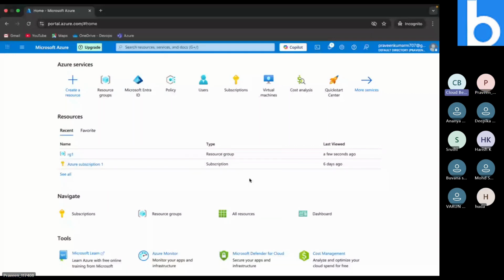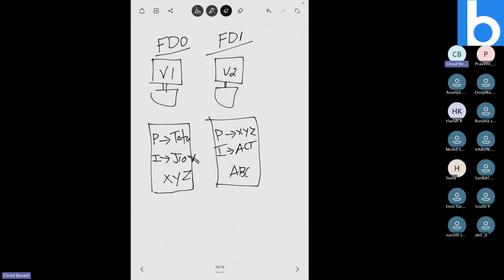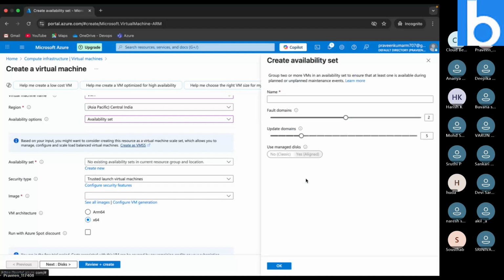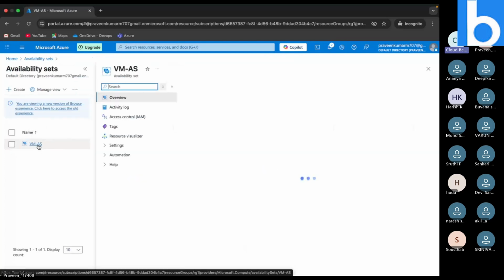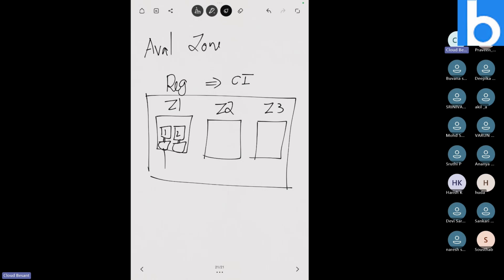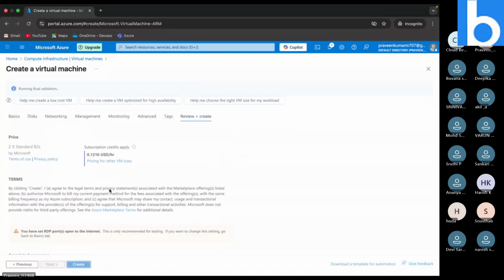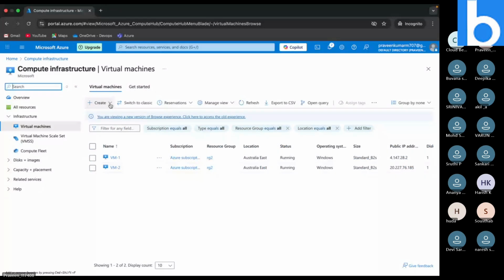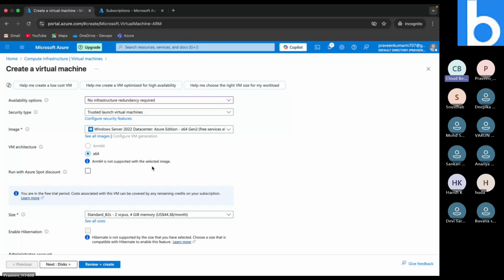Learn Azure Cloud | Creating Virtual Machines, Availability Sets & Zones | Besant Technologies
🎓 Presented by Besant Technologies
✨ In collaboration with EICT IIT Guwahati & NASSCOM FutureSkills

🚀 What you’ll learn in this video:
✅ How to create a Virtual Machine (VM) in Azure step by step
✅ Understand Availability Sets for high availability
✅ Explore Availability Zones for fault tolerance
✅ Best practices for deploying applications in Azure Cloud

✔️ Beginners exploring Azure Cloud Computing
✔️ IT Professionals preparing for Microsoft Azure Certifications (AZ-104, AZ-900)
✔️ Students of EICT IIT Guwahati & NASSCOM training programs
✔️ Cloud Architects & System Administrators

🎯 About this training:
Besant Technologies brings you hands-on Microsoft Azure sessions, enabling you to build, deploy, and scale applications confidently. Join our Azure Cloud Training Online and earn globally recognized certifications.

📢 Why Besant Technologies?
✔️ 100% Job Assistance
✔️ Industry-Recognized Trainers
✔️ Official Microsoft Partner
✔️ EICT IIT Guwahati & NASSCOM FutureSkills collaborated programs

✅ Government-Recognized Certifications